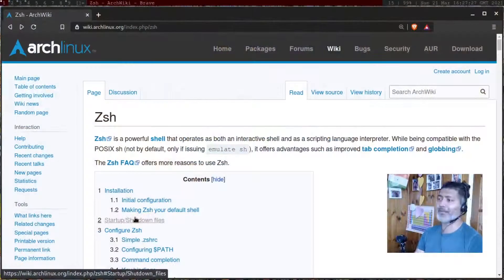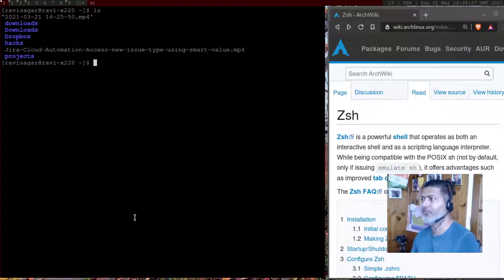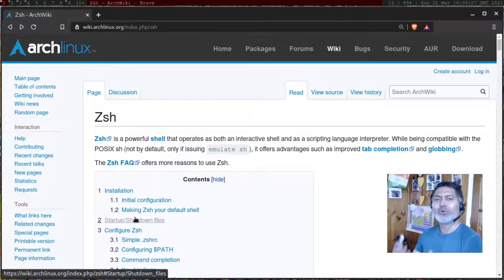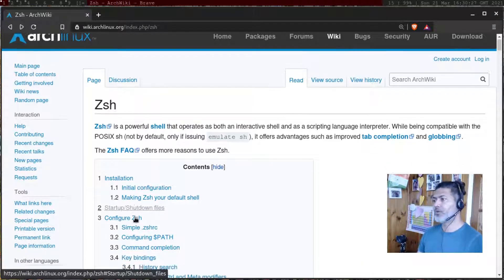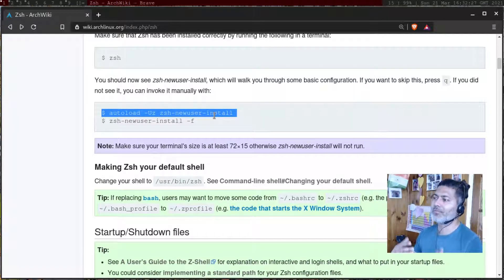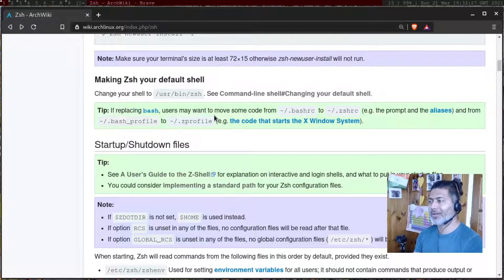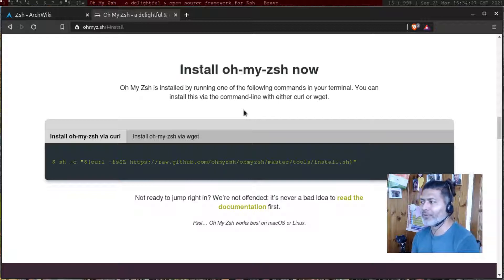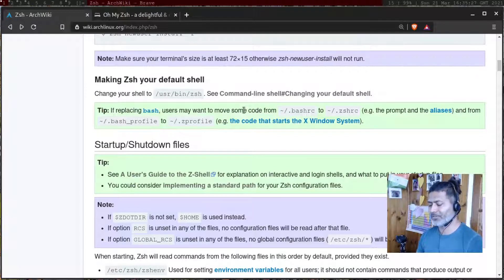What is zsh?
I am thinking of using zsh now instead of bash but first I have to also learn how to configure it. It might take time and I will share my journey.

1. Jira Quick Start Guide (Book)
3. Jira 7 Guide for Administrators and Developers (Video course)
4. Jira 7 Essentials (Video course)

5. Google Apps Script tutorials

Social